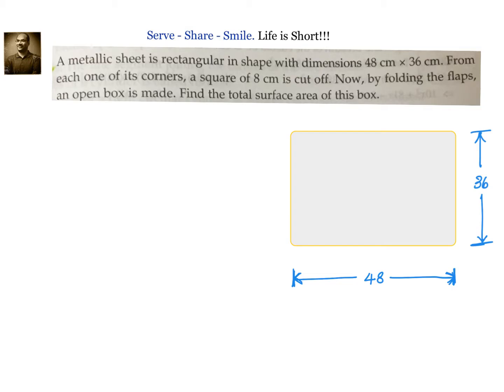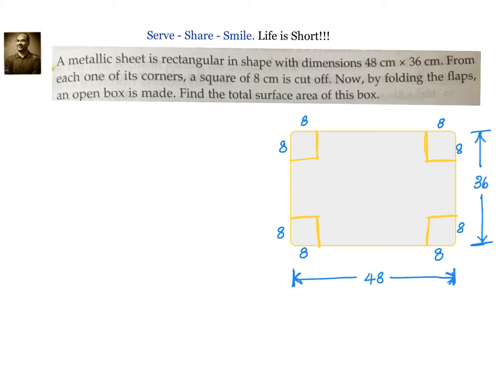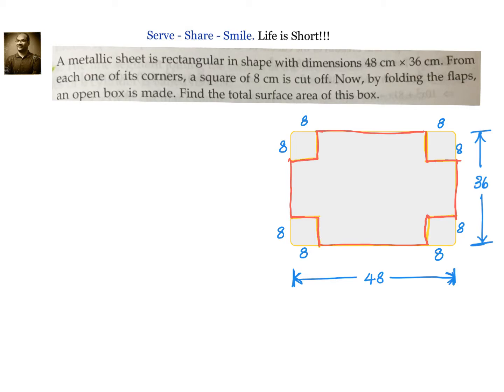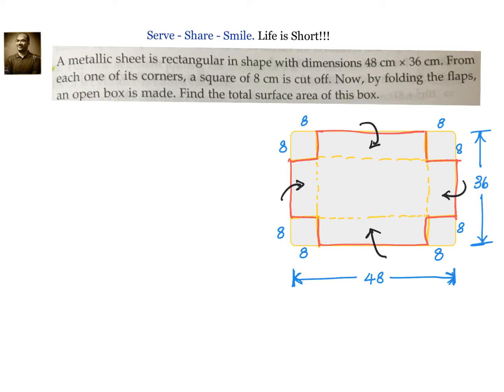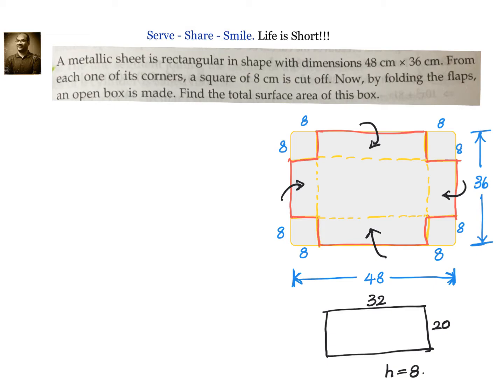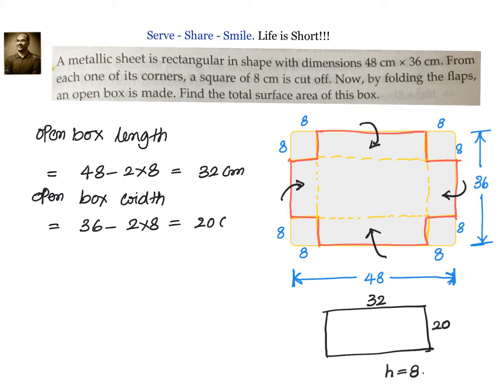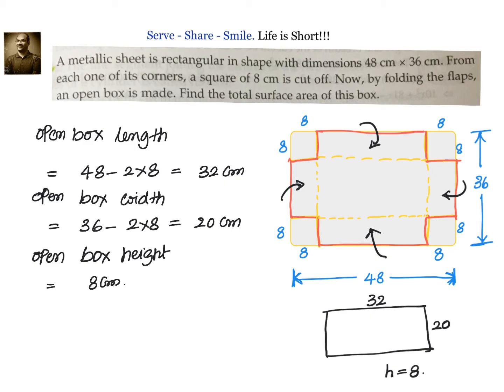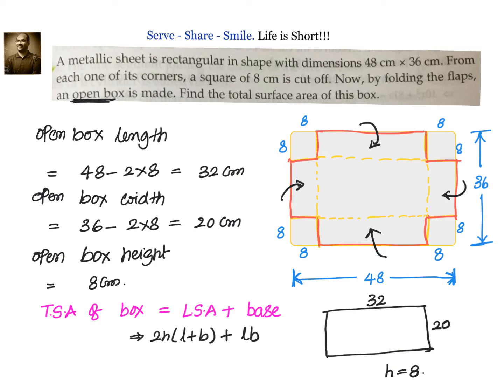8th/ 9th grade: Mensuration - Surface areas Example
IX grade: Mensuration - Surface areas Example